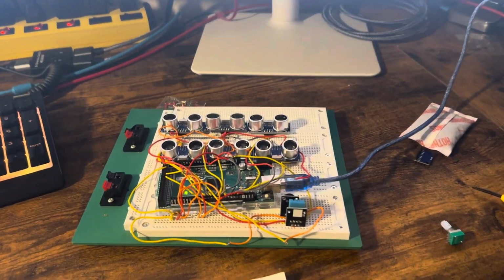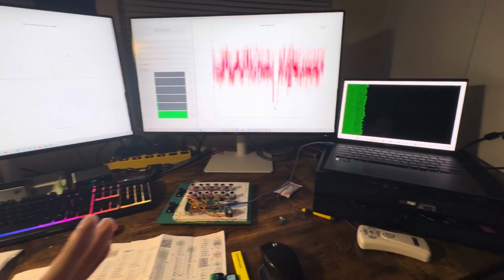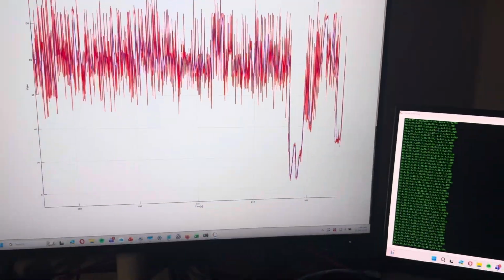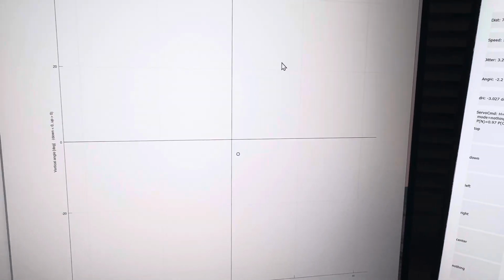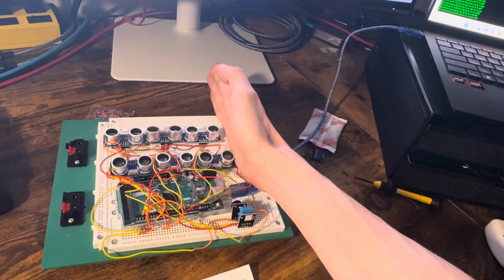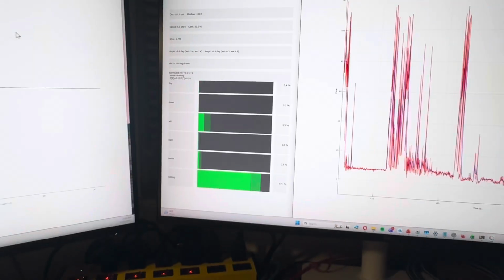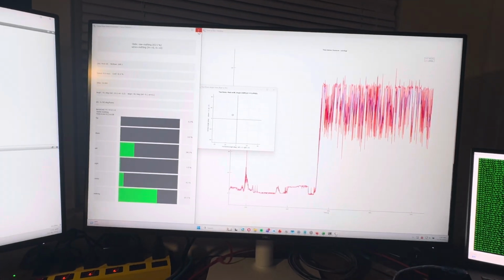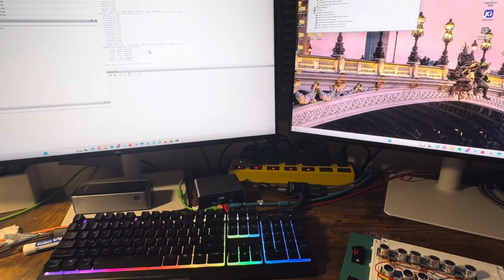6 years later, revisiting sonar…